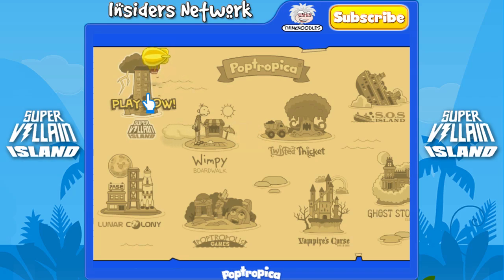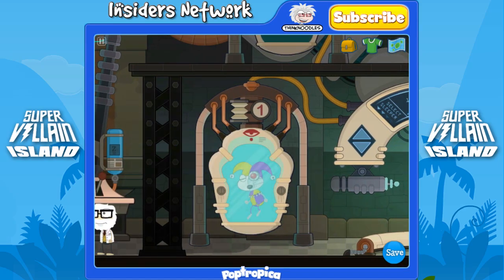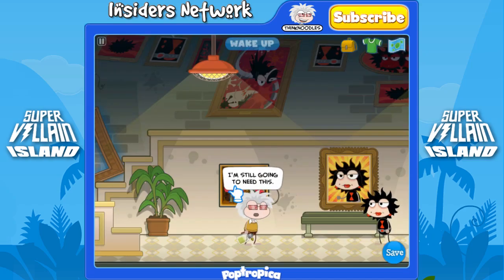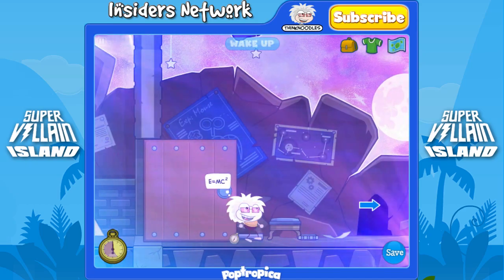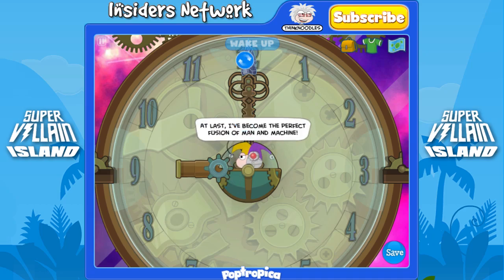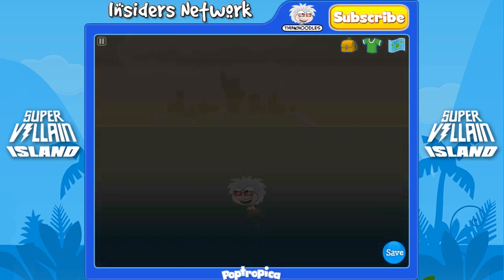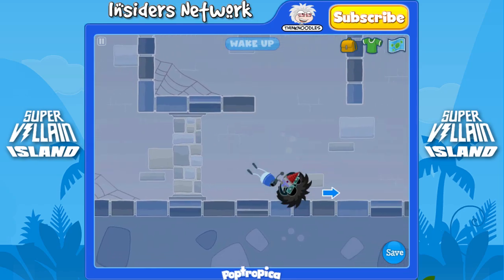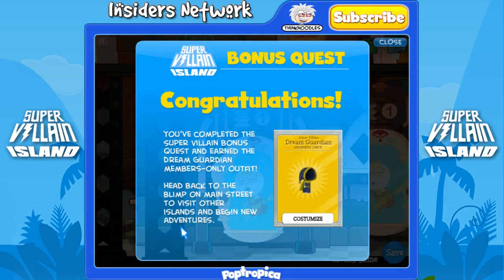★ Poptropica: Super Villain Island Full Walkthrough ★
Poptropica: Super Villain Island Full Walkthrough - The full walkthrough cheats for Poptropica Super Villain Island with Bonus Quest. I show you how to beat Super Villain on Poptropica!

Shrinking Potion Location: 12:50

Description from Poptropica: Deep inside a top-secret prison, four of Poptropica's most infamous villains float in suspended animation. Your mission: to infiltrate their minds and extract the sources of their evil. Can you withstand a journey to the heart of darkness, or will their twisted dreams trap you forever?